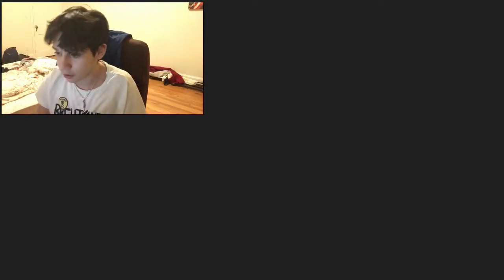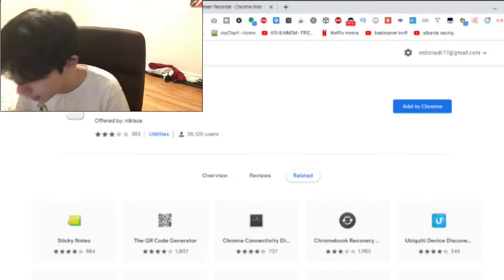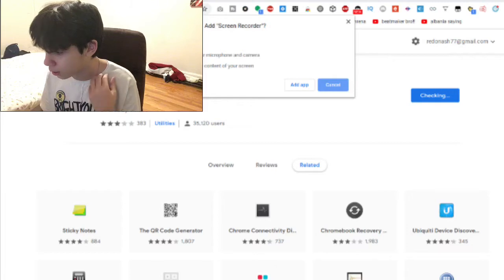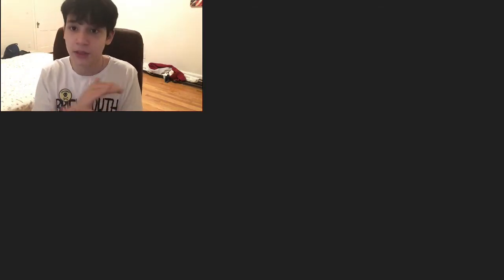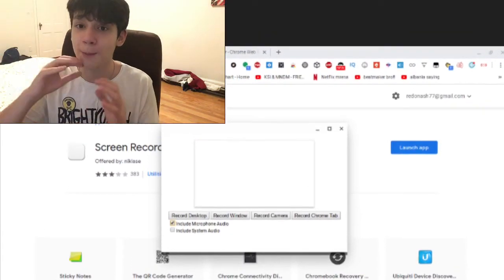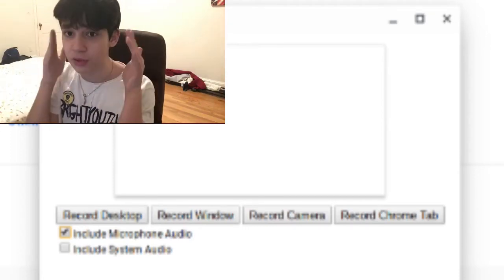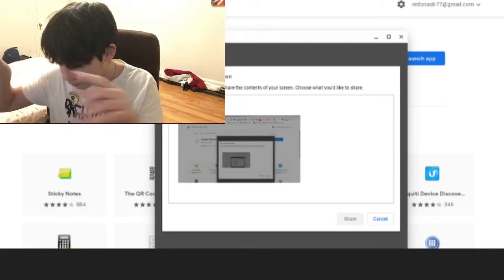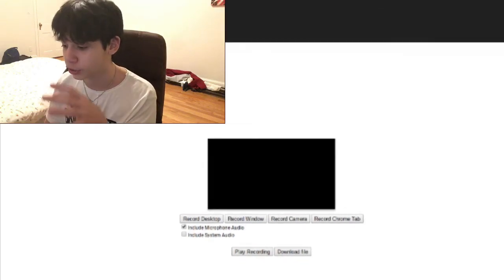Tutorial: How to screen record on a Chromebook!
the link for screen recorder

You don't have to , but if u wanna.
new christmas merch coming soon
my store is pretty shit rn not gonna lie